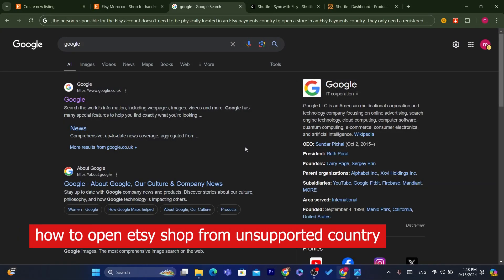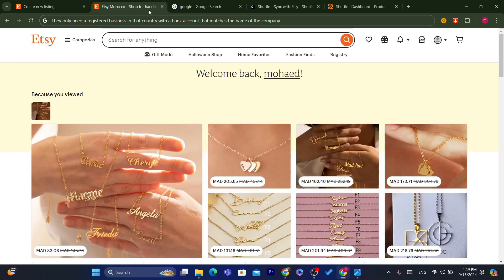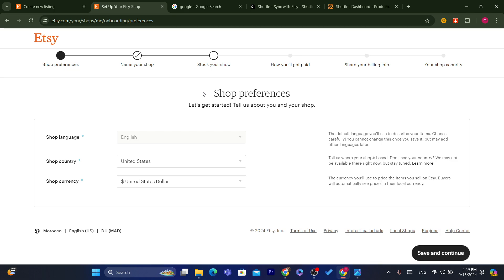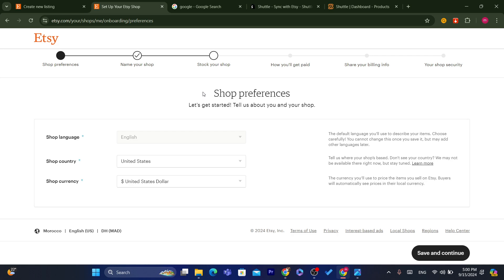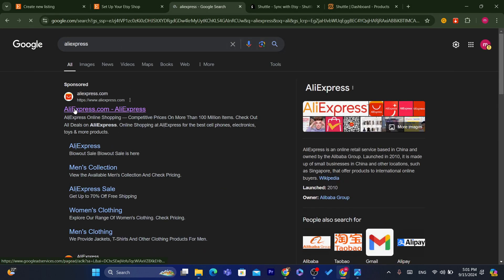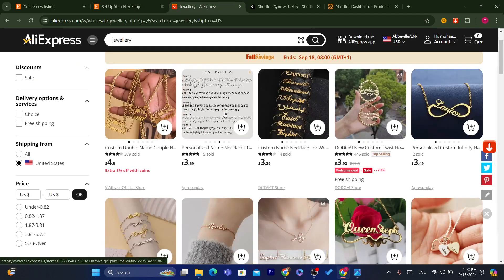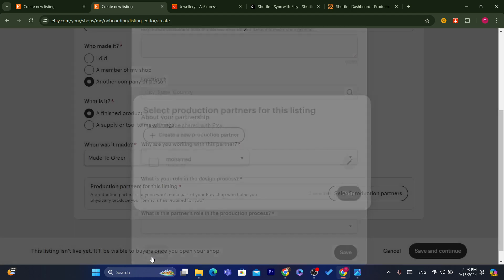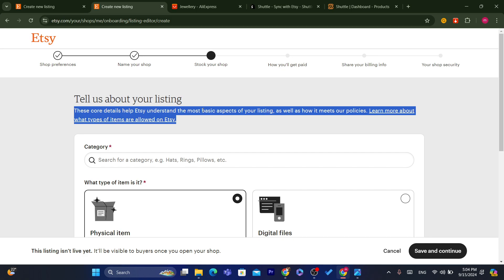How To Open And Manage An Etsy Shop From An Unsupported Country (New Updated)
"Want to open an Etsy shop but live in a country where Etsy is not directly supported? In this video, I'll show you how to set up and manage an Etsy shop from an unsupported country. We’ll discuss alternative payment methods, shipping solutions, and important considerations to ensure smooth operations. This guide is perfect for anyone facing geographical restrictions but still wants to tap into the global Etsy marketplace.

In This Video, You'll Learn:

How To Set Up An Etsy Account From An Unsupported Country
Payment Methods For Receiving Funds Outside Supported Regions
Shipping Strategies And Solutions For International Sellers
Tips For Managing Your Etsy Shop Effectively From Anywhere
Starting an Etsy shop from an unsupported country is possible with the right approach and knowledge. Watch this video to learn how to navigate the challenges and start your journey as a successful Etsy seller.